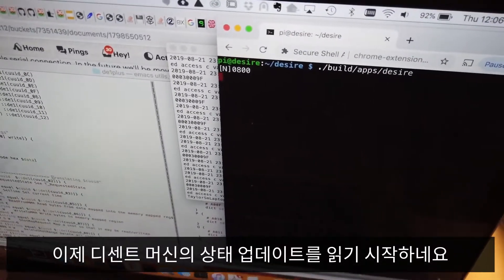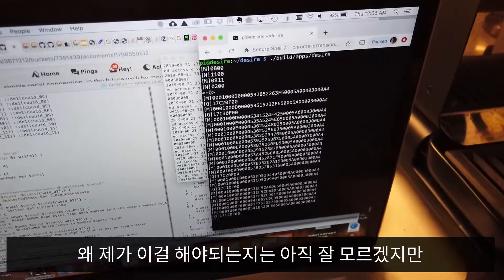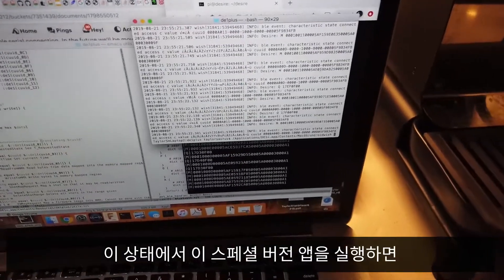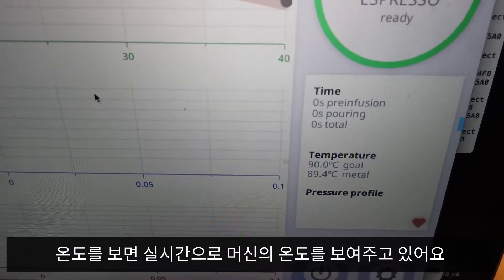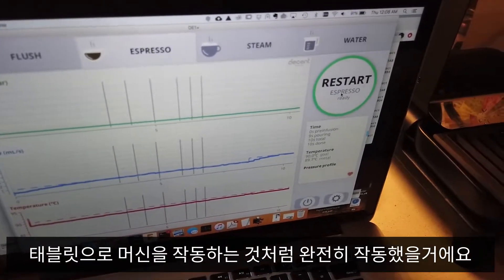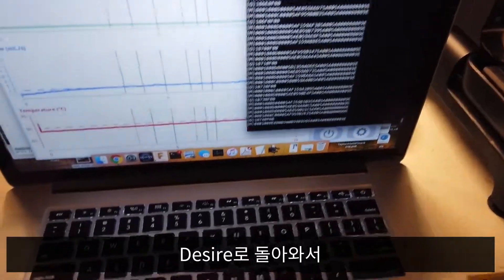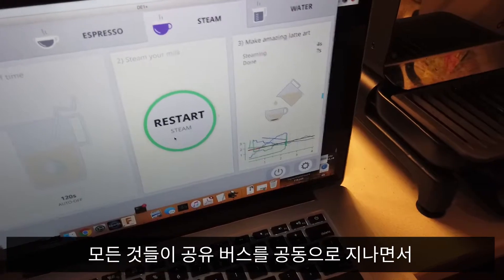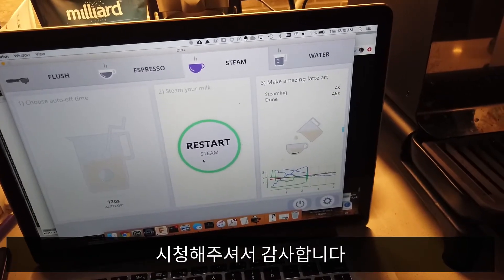Desire 정상 작동 설명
디센트 머신 해커 Reed Taylor는 사용하는 디센트 에스프레소 머신을 Raspberry Pi 컴퓨터에 직접 연결했습니다. 이 장치를 통해서 에스프레소 머신을 TCP/IP로 통신이 가능하게 만들었죠.

 그리고 오픈소스인 DE1+ 태블릿 앱을 수정해서 Mac을 통해 실행될 때 블루투스 대신 TCP/IP를 통해 작동되게 만들었습니다.

 이 작업 설명은 여러 가지 새로운 가능성을 보여줍니다 :

- Mac, Windows, Linux 버전으로 DE1+ 앱의 모든 기능을 사용할 수 있습니다.
- 에스프레소 머신의 유선 제어 (TCP/IP 그리고 곧 USB를 통해)가 가능해지면, 더 빠르고 안정적이게 됩니다.
- DE1+ 앱은 원래 웹 브라우저를 통해 실행이 가능했지만, 블루투스가 문제였습니다. 하지만 이제 이 Raspberry Pi를 통해 DE1+ 앱의 모든 기능을 사용할 수 있고, 웹 브라우저를 사용하는 누구든지 DE1+ 앱을 사용할 수 있습니다. 그 말은 즉 iPad 유저도 디센트 머신을 안드로이드 태블릿 없이 사용할 수 있게 된 겁니다.
- 3개의 로보틱스 회사가 현재 디센트 머신을 사용하고 있는데, 에스프레소 추출 과정에서 더 안정적인 방법을 원해왔습니다.
- “REST API“ 가 이제 자바스크립트(+ 다른 언어들) 프로그래머들에게도 제공됩니다. 그 덕분에 선호하는 프로그램 언어를 디센트 머신과 곧바로 통신할 수 있게 되었습니다.

이건 아주 훌륭한 전진입니다.

- John Buckman